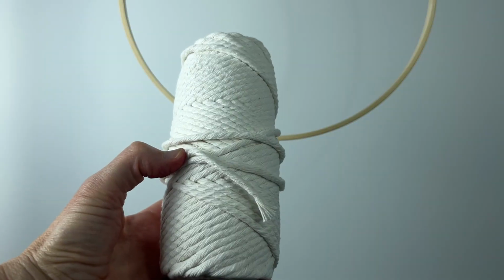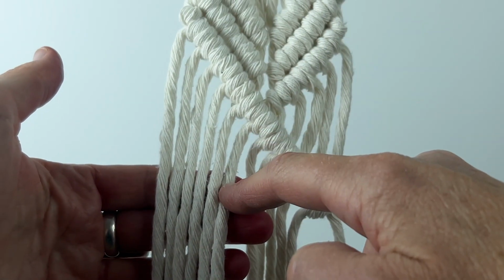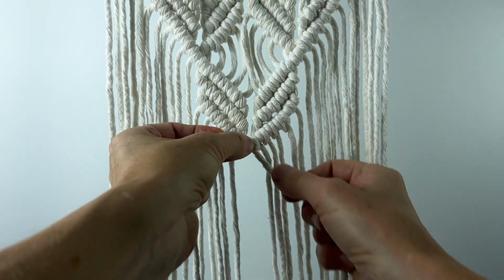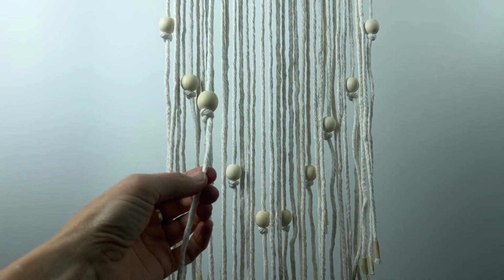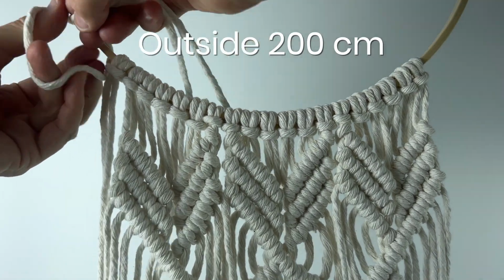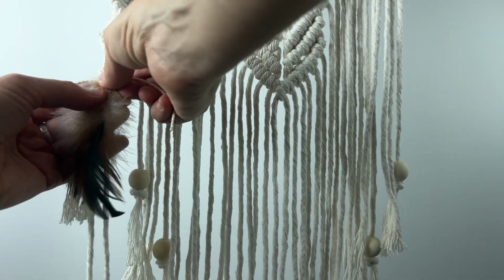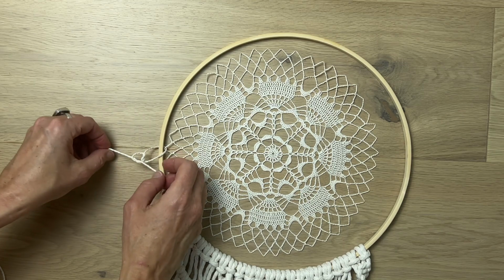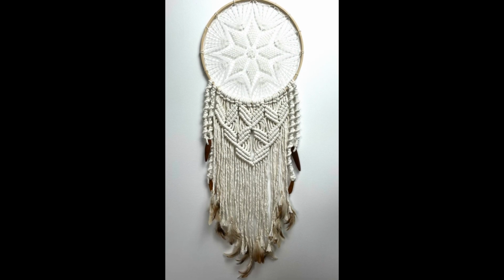Macrame DREAM CATCHER with Feathers and Beads!!!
Using a doily to create an intricate look within the hoop, you can easily create this beautiful macrame dream catcher.  To create this piece you will use the lark's head knot, the spiral knot and the double half hitch knot.  Links to tutorials for all of these knots are listed below.

MATERIALS needed for this piece:

30 cm (12") Hoop - I used the inside layer of an embroidery hoop.  You could also use a metal hoop.
1 Doiley - These can be found in thrift or vintage stores
10 Beads with a hole big enough to allow a cord to pass through it.
Thread or thin cord
4 Feathers
4mm Single Strand Macrame Cord - Here is a link to the cord I use:

CUT LENGTHS:
6 - 180 cm (70")
6 - 220 cm (86")
6 - 160 cm (63")
4 - 250 cm (98")

Chapters:
0:00 - Intro
0:43 - Double Half Hitch Pattern
2:54 - Attach Beads
4:22 - Spiral Knot and Feathers
6:00 - Attach Doiley